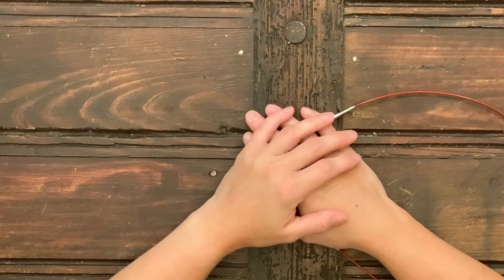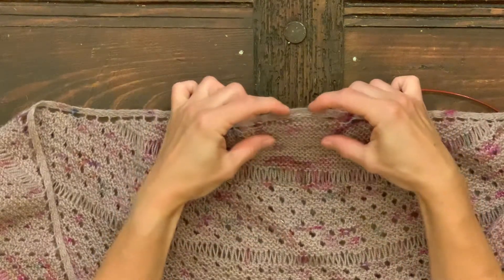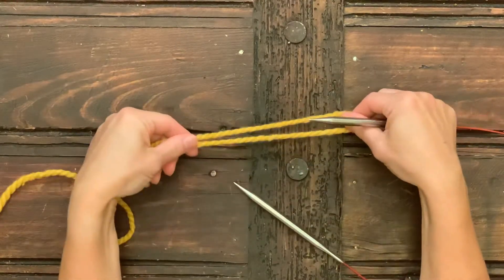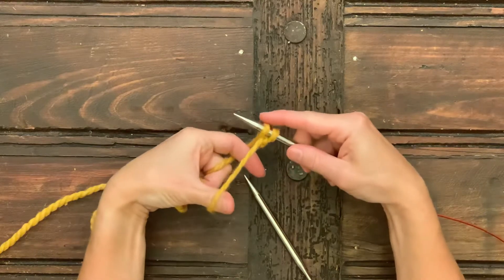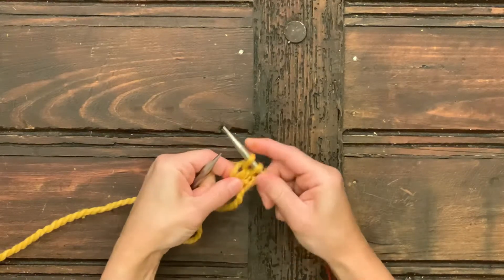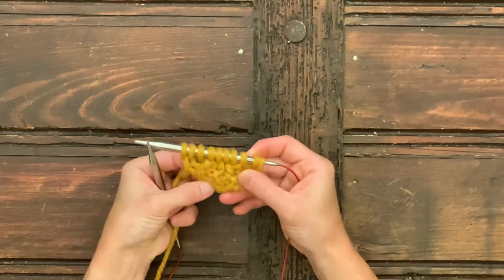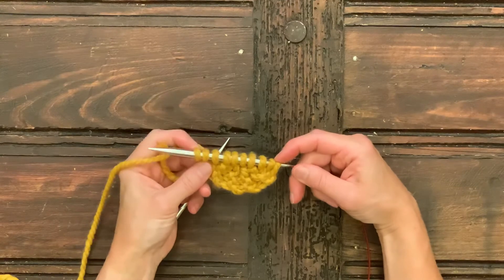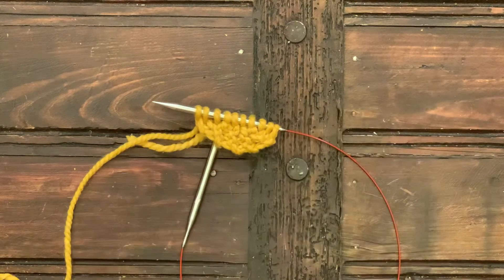How To Knit a Garter Tab Cast On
Knitting a Garter Tab Cast-on is a common way to begin a top down crescent or semi-circle shaped shawl. It eliminates the dip in the top edge of the shawl which can appear with a regular cast on.

The written instructions for this technique can be different with each pattern as the number of stitches cast on and the number of rows knitted in the tab will each affect the final result.

Have fun with this technique and happy knitting!!